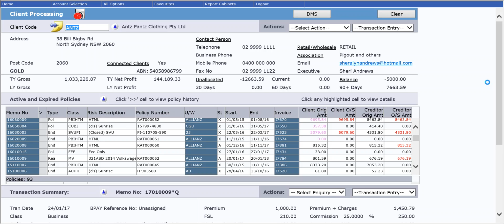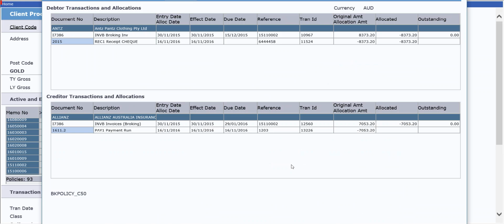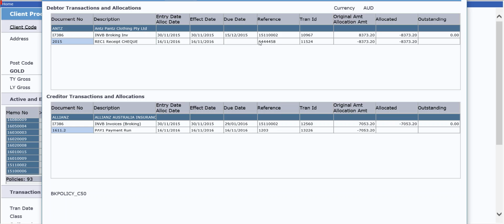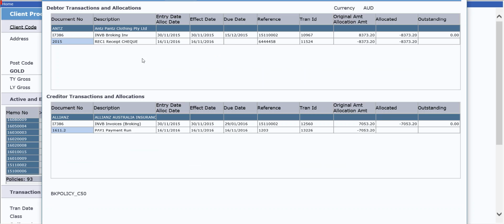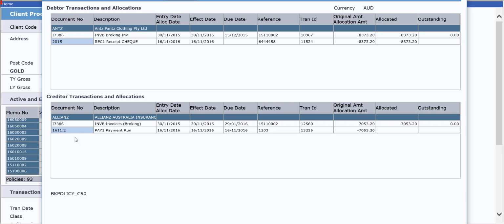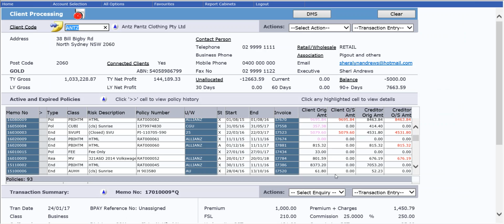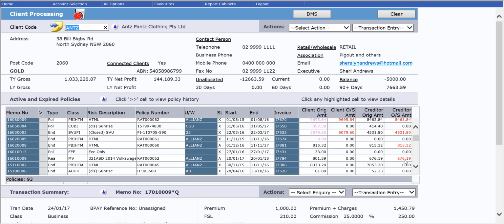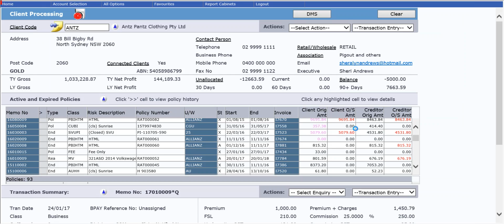OutstandingBalances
This video shows how to look up when an invoice was paid to you and when it was paid to the insurer